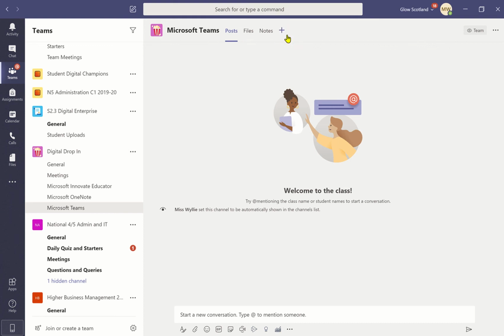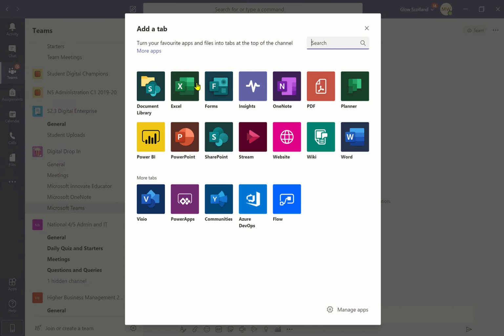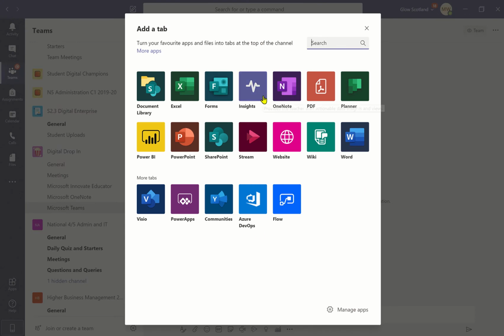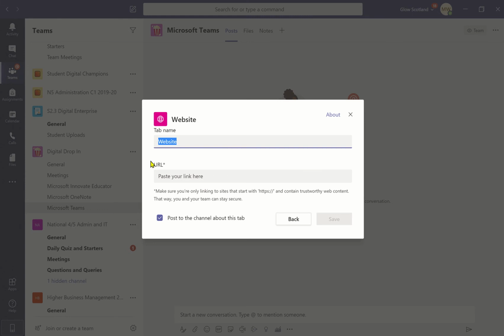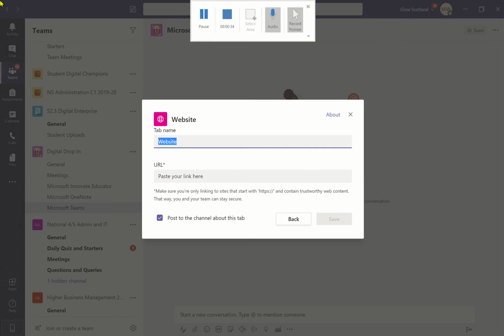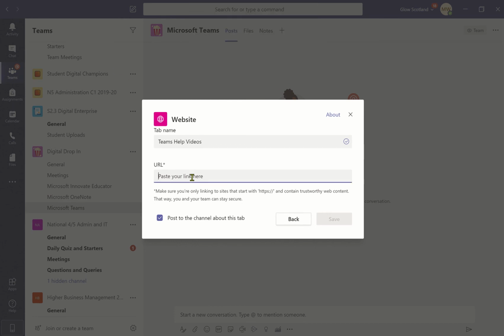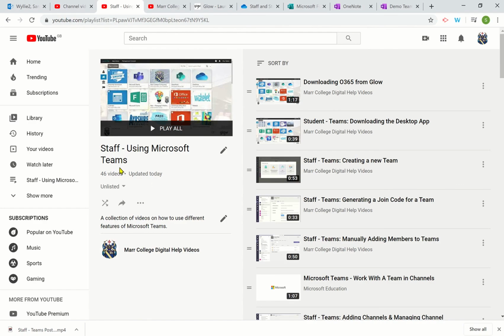Staff - Teams: Adding a New Website Tab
You can also add a website or file as a new tab in your Team for students to access easily or collaborate on.